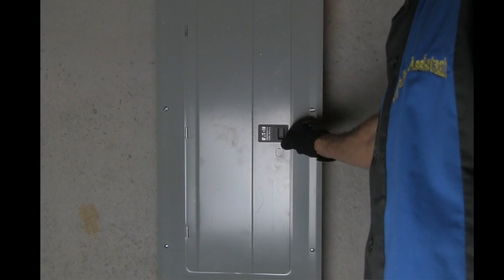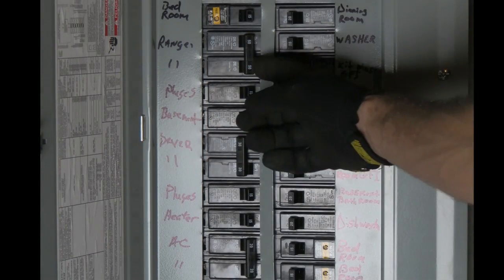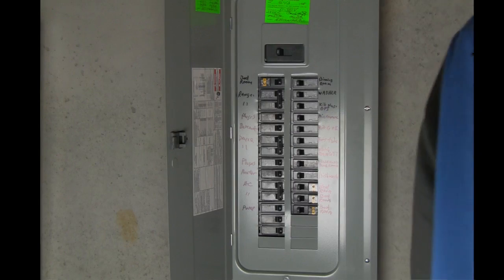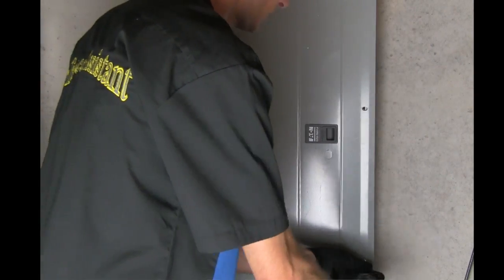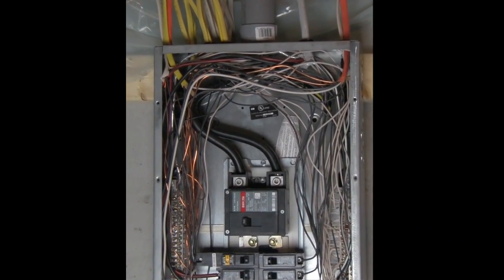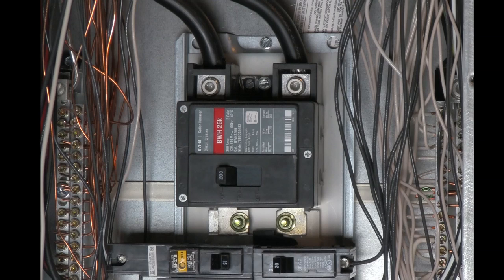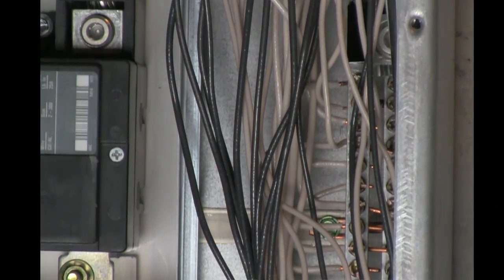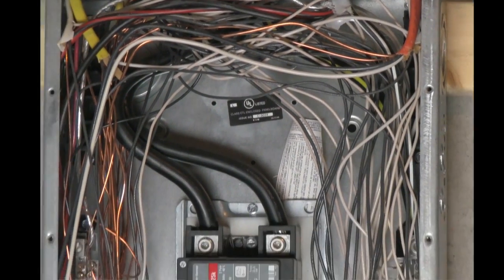Breaker Panel Basics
This video shows the basics behind your homes breaker panel, and how to safely disconnect power to an appliance circuit for a pleasant appliance repair experience.